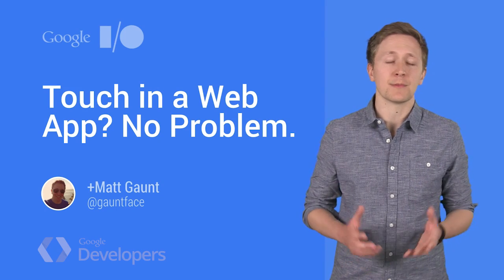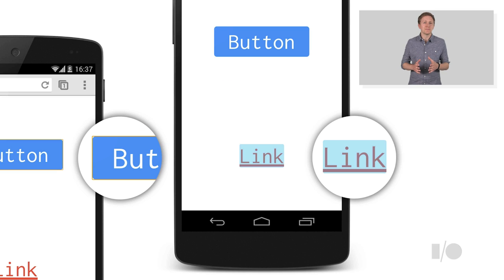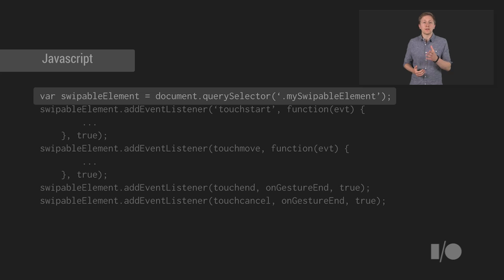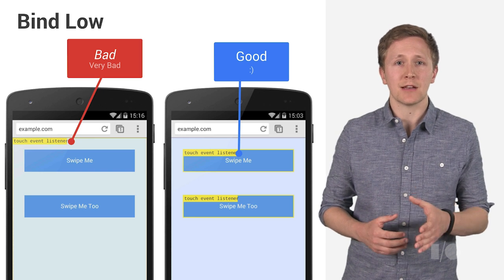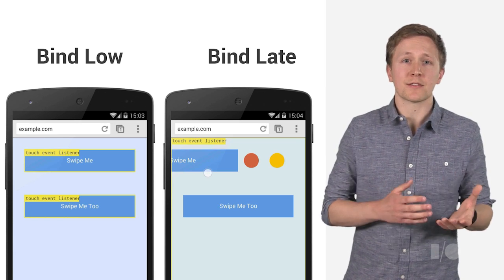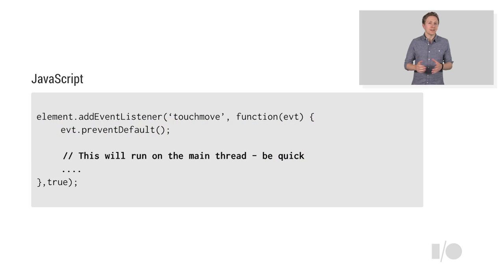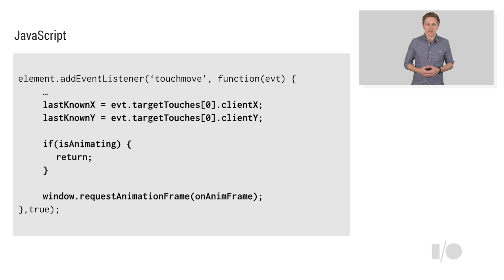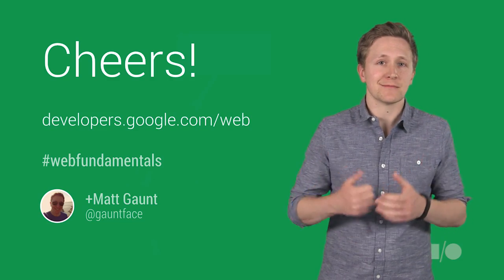Touch in a Web App? No Problem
Tap Target Size, Touch Feedback, and Touch Events; everything you need to know to build touch support into your web app.